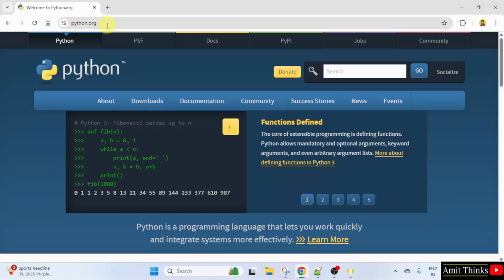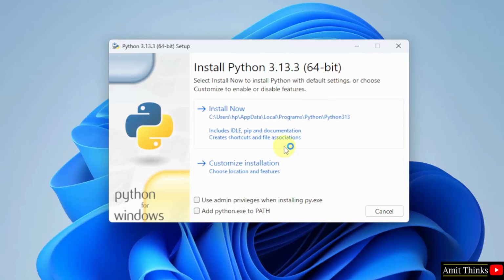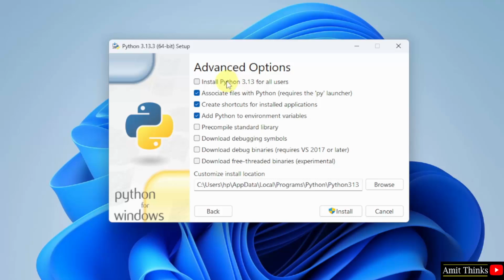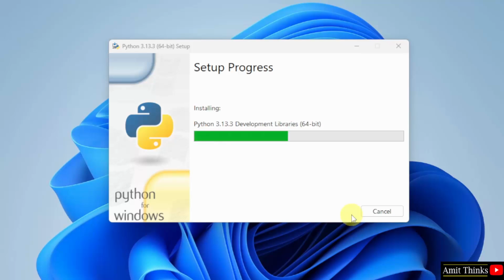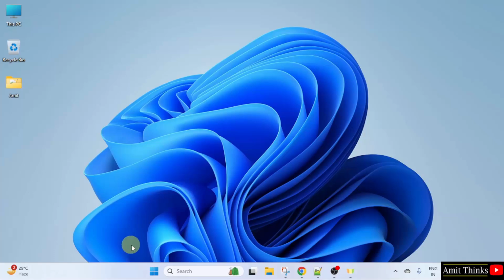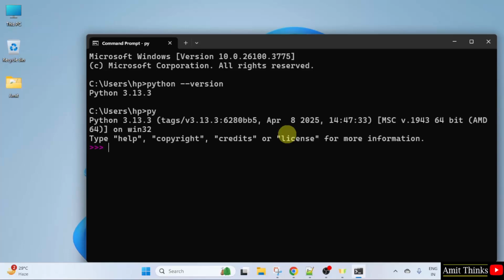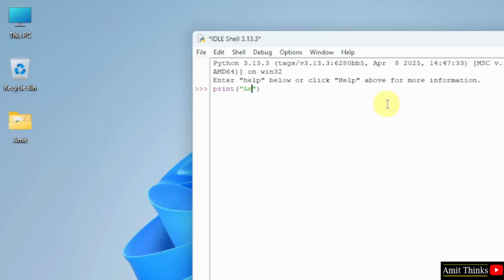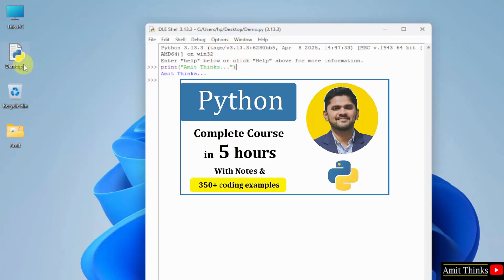How to install Python 3.13.3 on Windows 11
In this video, learn to download and install Python 3.13.3 on Windows 11. We will also create and run a sample Python program.